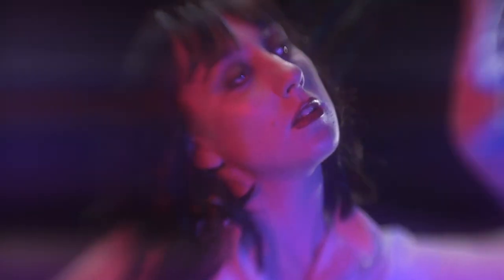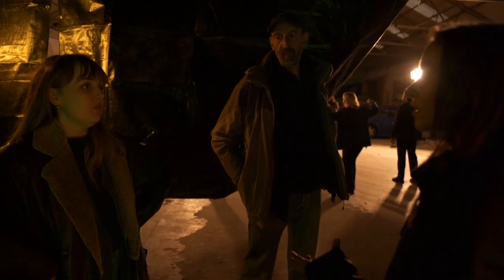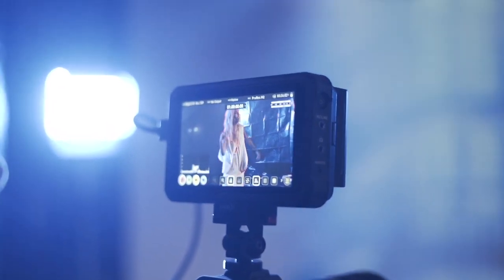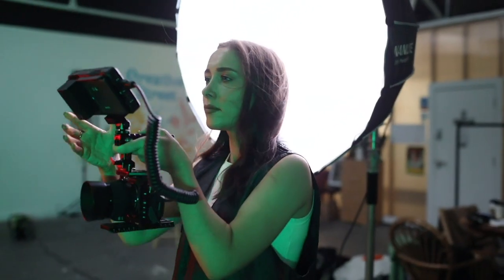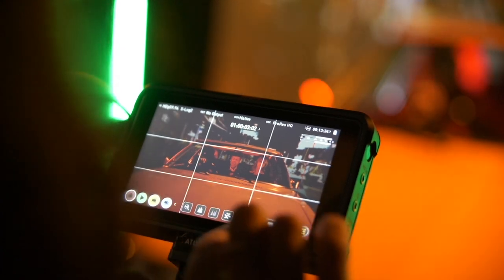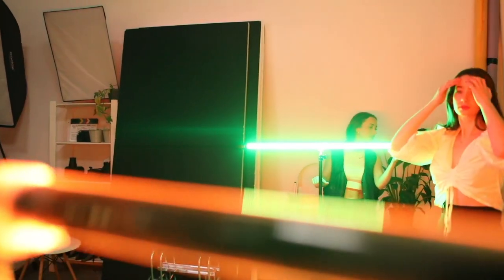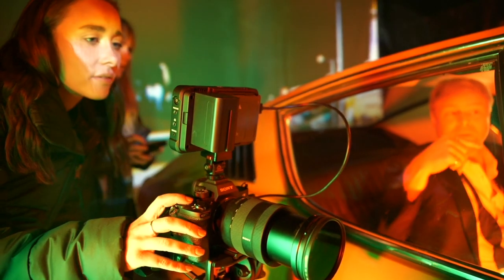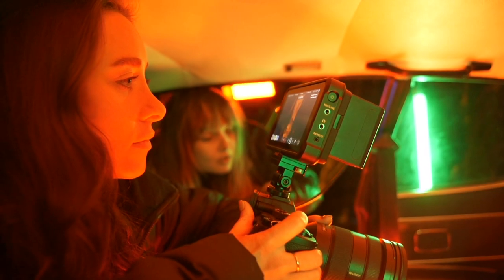BTS ON MUSIC VIDEOS WITH ATOMOS NINJA V | JENNY ALICE FILMS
Working on music videos provides an opportunity to really explore different creative ideas. my approach involves a lot of collaboration with each artist. That’s where the magic really happens.

The NINJA V is so easy to setup and use that it’s become a mainstay of my rig. The compact form factor and versatility of the device means it just works in many different situations.

It’s the work that’s most important and the NINJA V allows me to focus on my art, to produce shots that my clients love and videos that inspire others to create too.